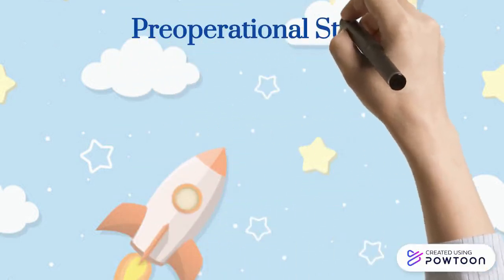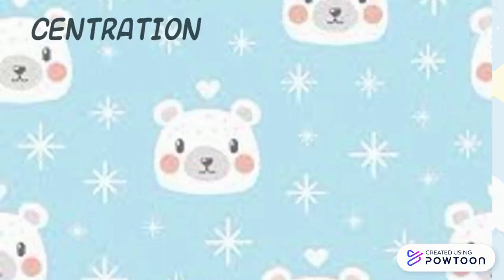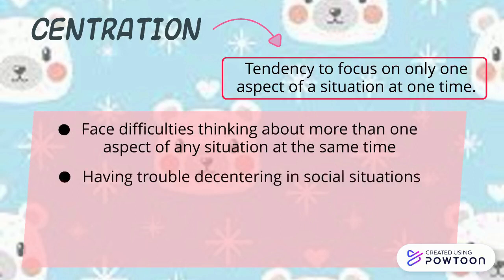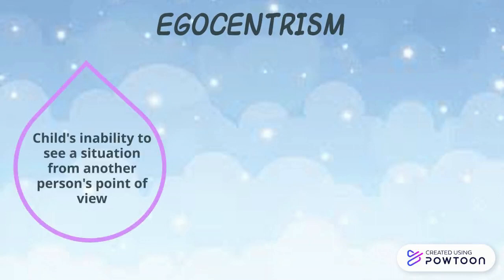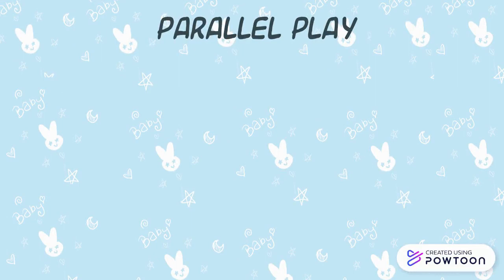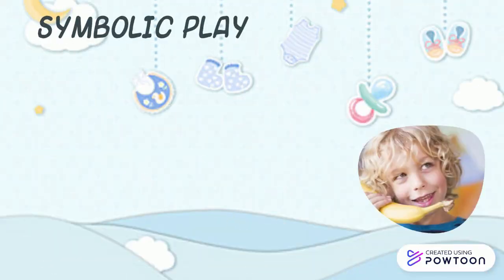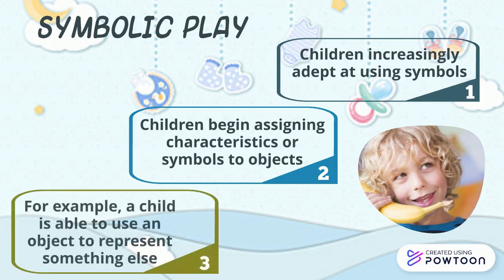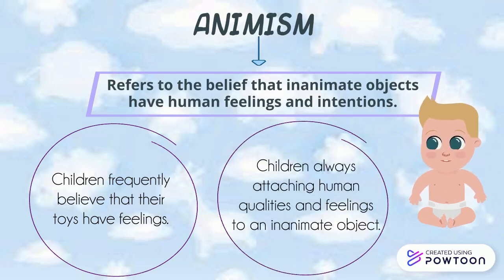Cognitive Learning Theory- Piaget's Theory